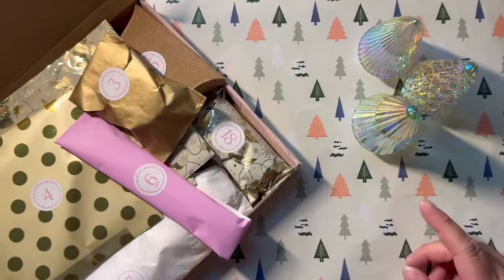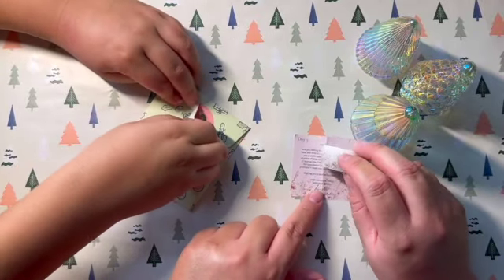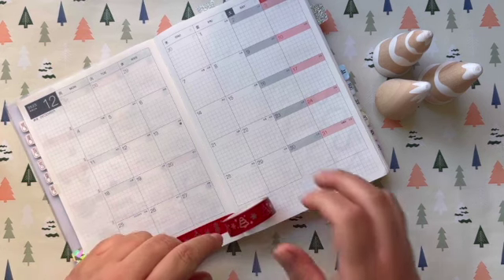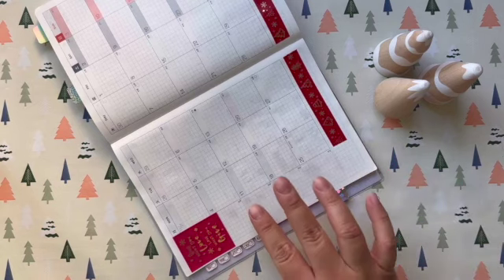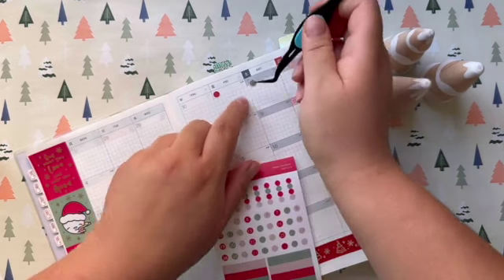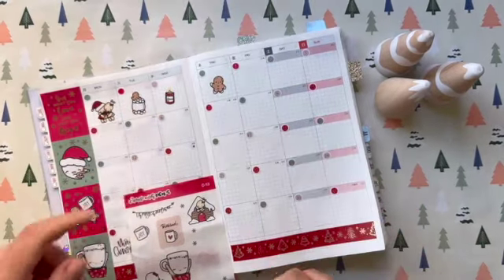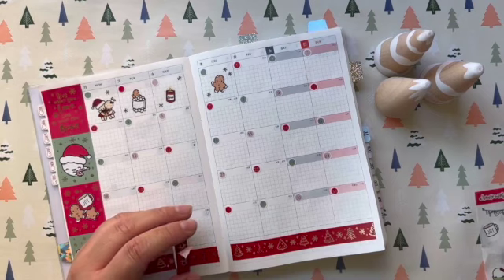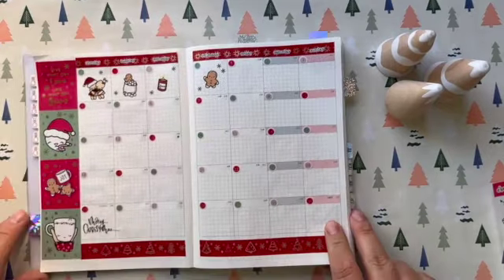Planmas day 3 | hobonichi cousin monthly | createwithpen | Anita Budgets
Welcome to planmas 2024. I’m so excited for you to be here and enjoy 25 videos during the Christmas season. If you guys have been here for a while you know that I love Christmas. I have enjoyed filming these videos so much and I hope you enjoy watching them.

💖My Etsy shop!💖
*Planner that I’m using*
2023 monthly planner
🤗 Shop my advants 🤗

*Lexie kylee designs*